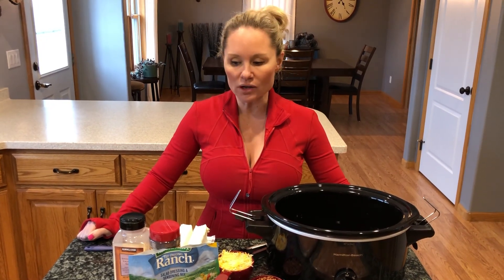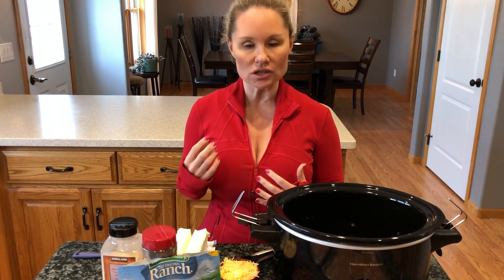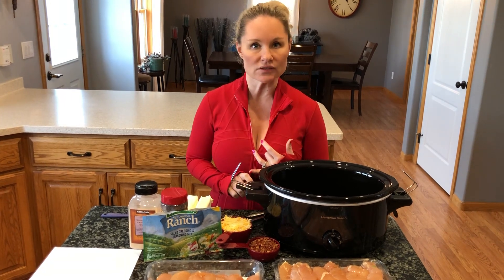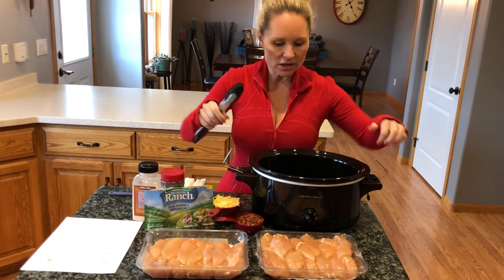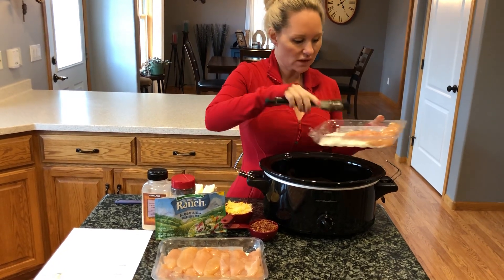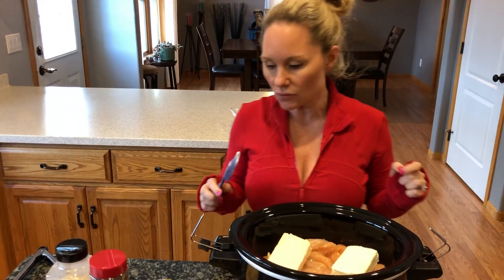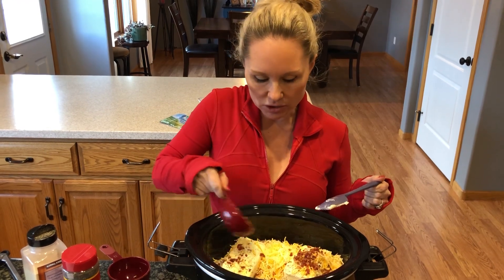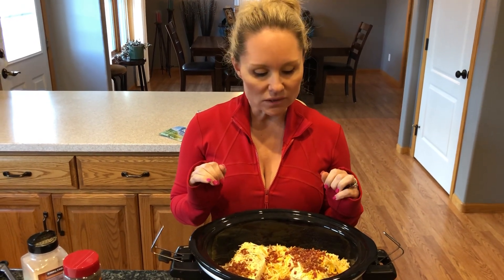Keto Crockpot Crack Chicken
Convenient easy meals are key for people who have busy lives but want to improve their health.. this recipe is going to give you just that. Make it and freeze it to use later or serve a bigger family. So creamy and fantastic tasting! Low Carb/Keto meal that brings all the convenience without expanding your waistline!